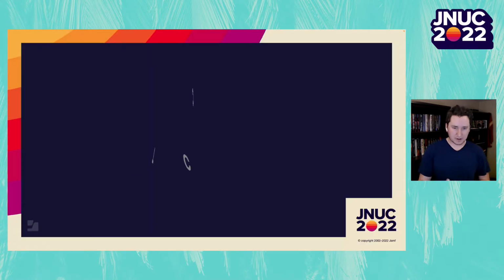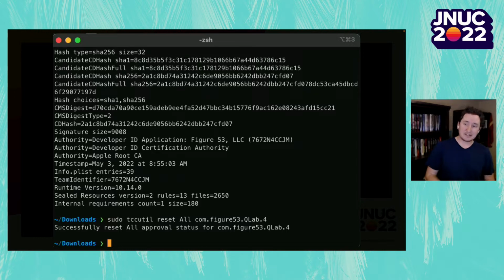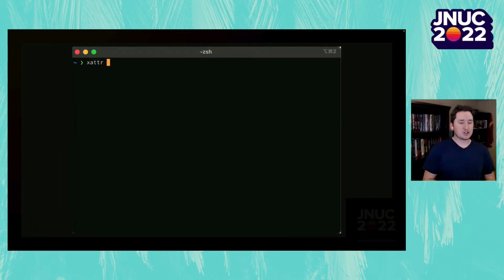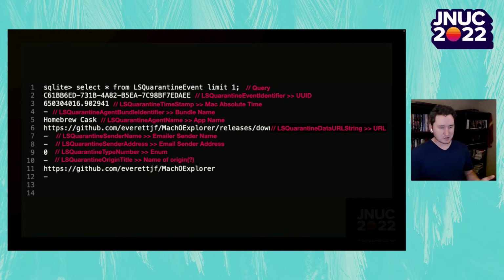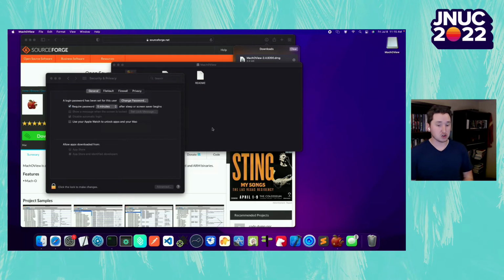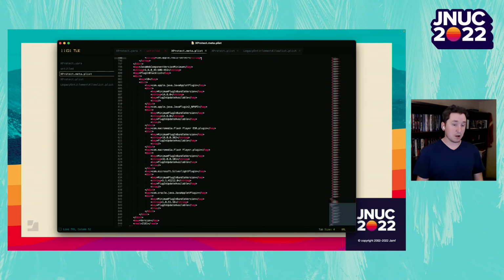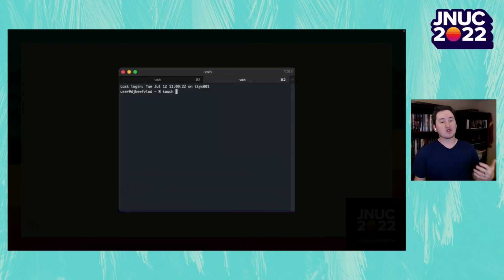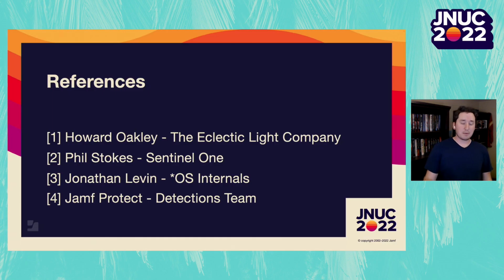A Closer Look at MacOS Built-In Security Tools | JNUC 2022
The first line of defense for any user running macOS is the Apple suite of security tools. Gatekeeper, XProtect, and MRT line up for Apple to help keep the users safe and secure when using their device.

In this talk, we will deep dive into the three primary built-in Apple security tools. We will discuss how they work, the technical pieces and processes behind it, how they help users, as well as their blindspots.

In macOS 12.3, we have seen the directory structure of XProtect and MRT change. We will further discuss what are those changes, and if they have any impact on how they currently operate.